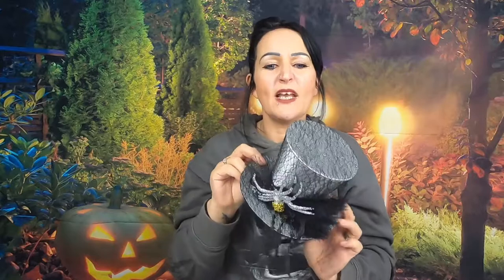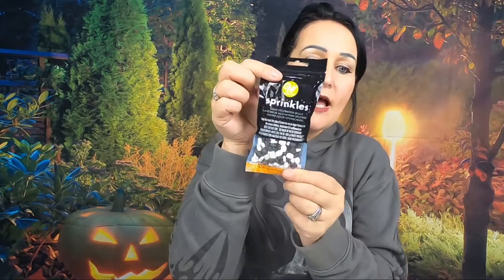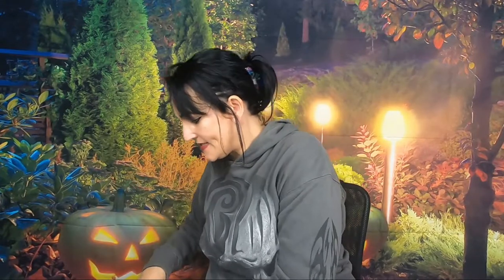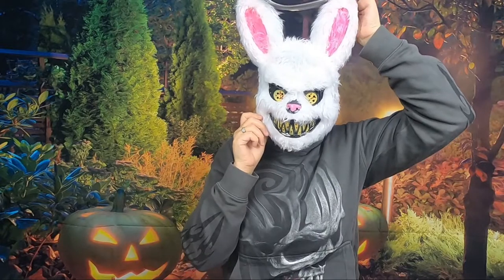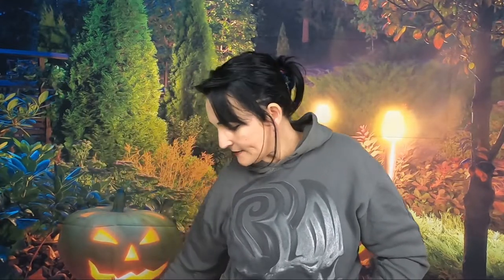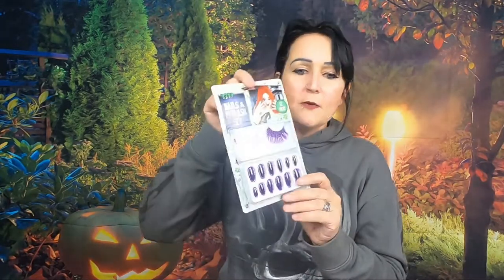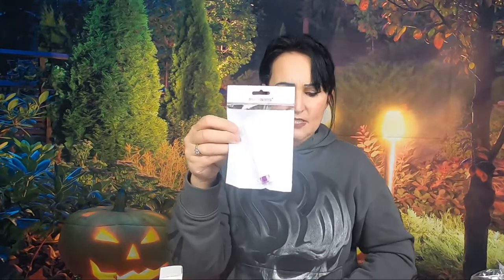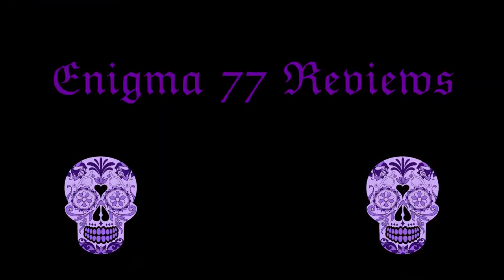POUNDLAND HALLOWEEN HAUL 2019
Here is another of my build-up to the month of Halloween I take it back Poundland you certainly delivered this year I absolutely love the 2 aisles of Halloween monstrous decorations and costumes amazing and here is just some of what I have managed to grab at a budget of £30